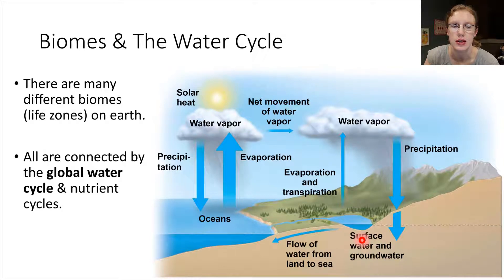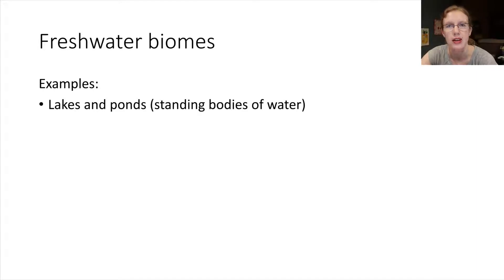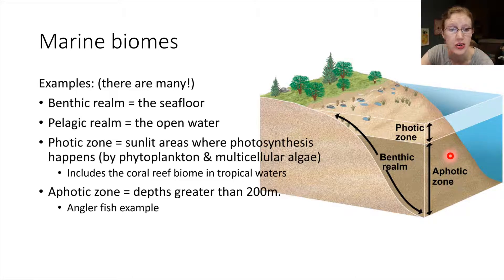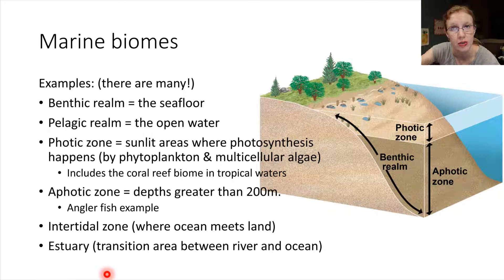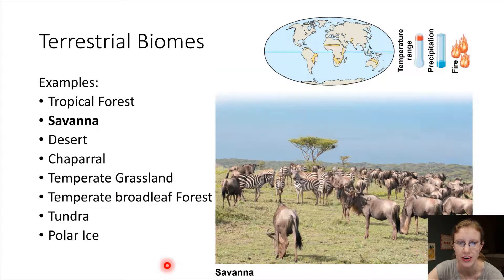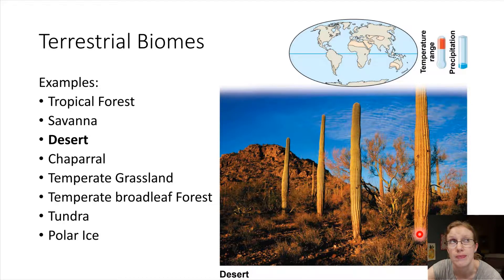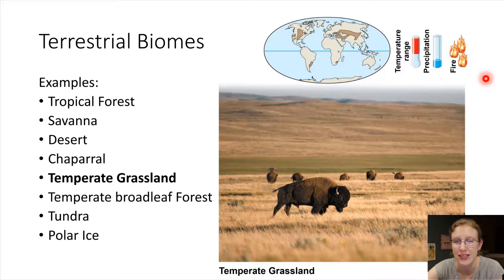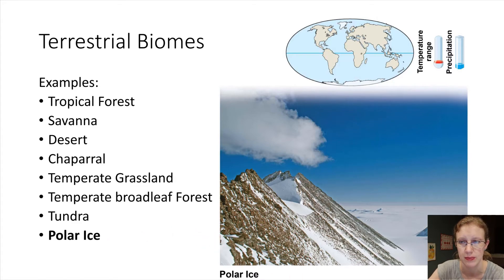Bio1 Ch18-19 part2